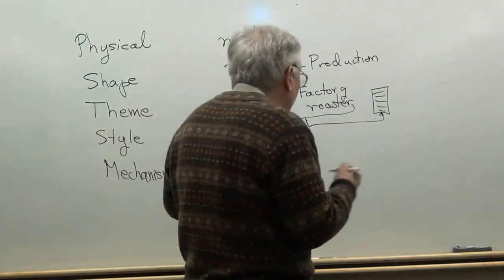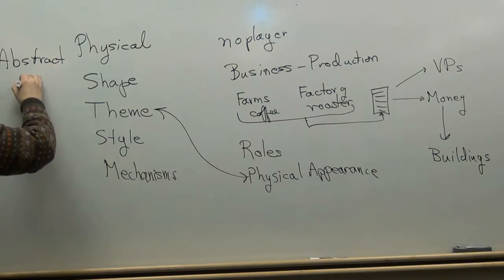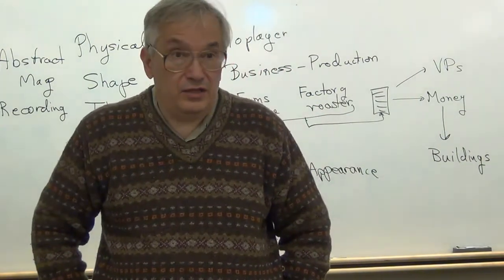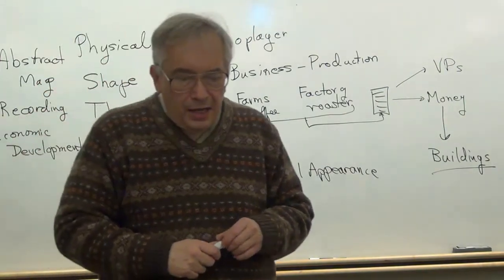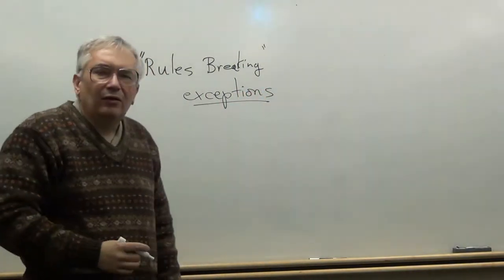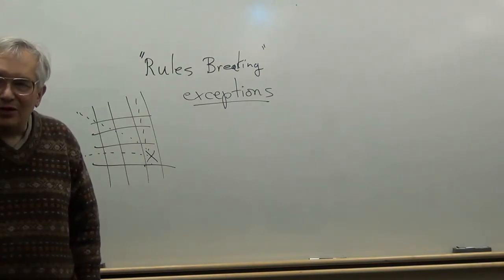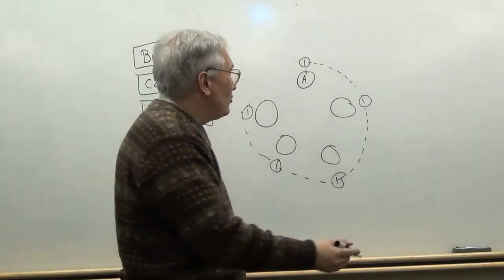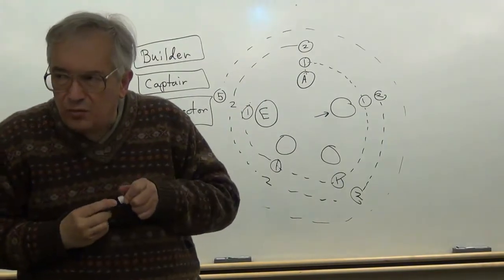Classes in Game Design - Lecture 2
George Phillies lectures on game design, based on his books with Tom Vasel.
Today -- a dissection of design components within Puerto Rico.